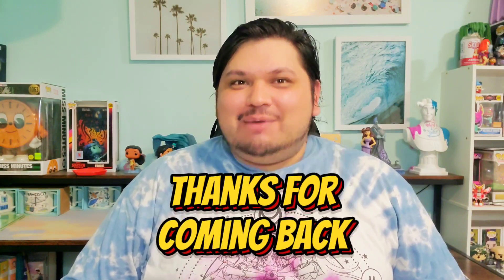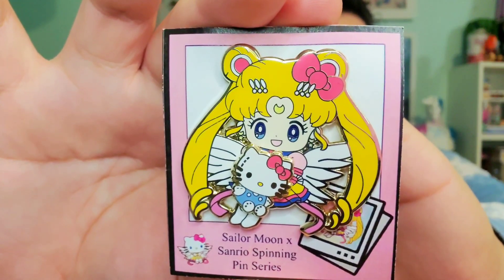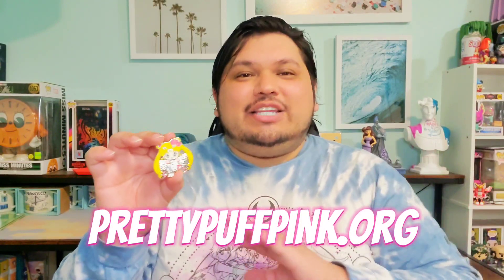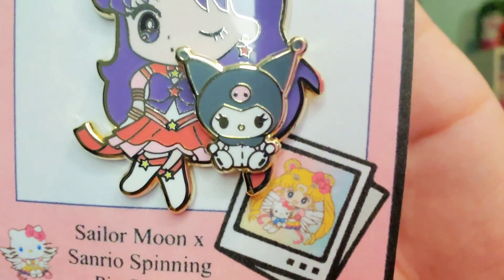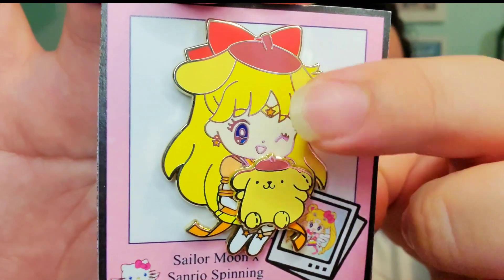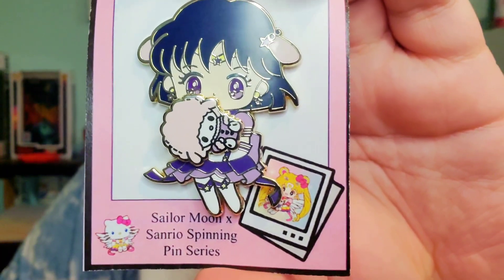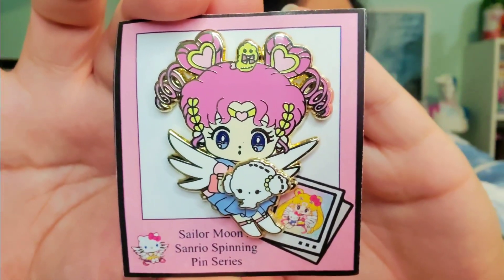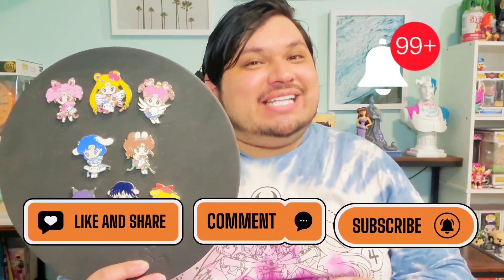Sailor Moon Sanrio Collab Pins | Pin Me Up Wednesday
Happy Pin Me Up Wednesday amigos! I'm excited to share on this hump day a lot of Sailor Moon and Sanrio collaboration pins. I love seeing two of my biggest fandom loves coming together for some really kawaii collectibles.

A massive thank you to all my subscribers; your support means everything to me!